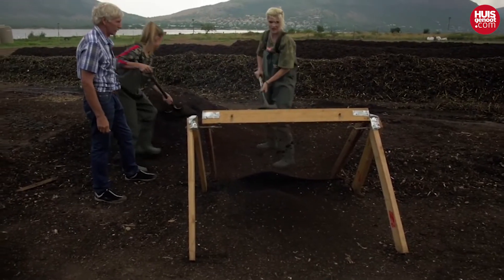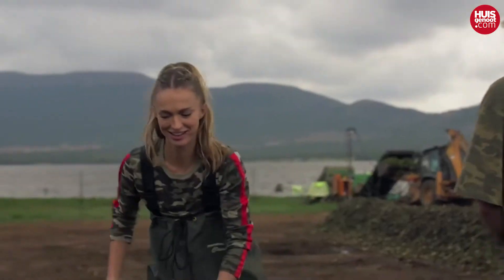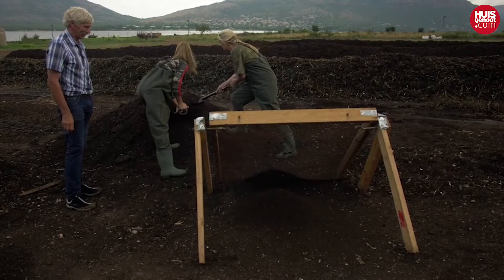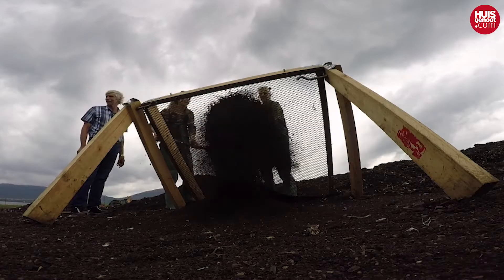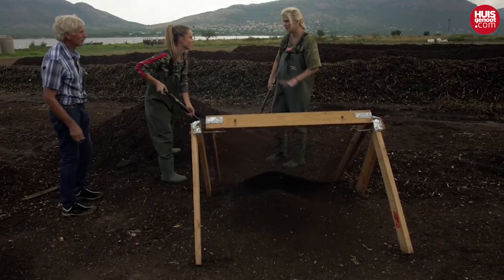Melinda en Die Flooze maak letterlik hul hande vuil